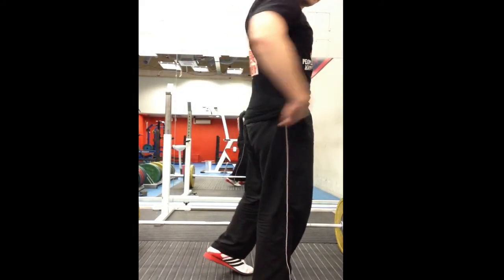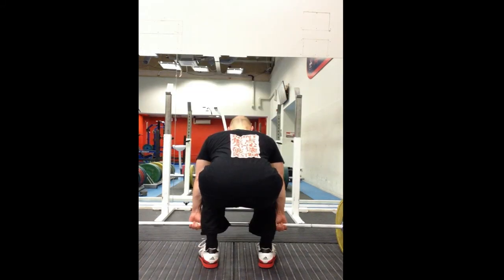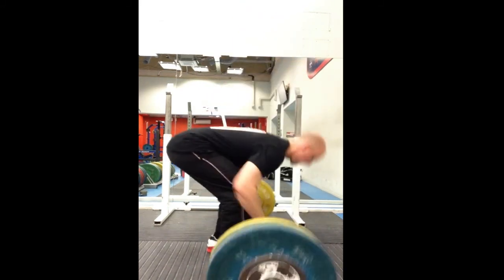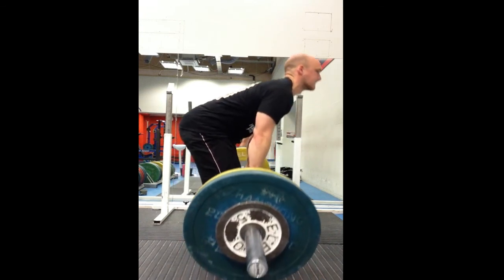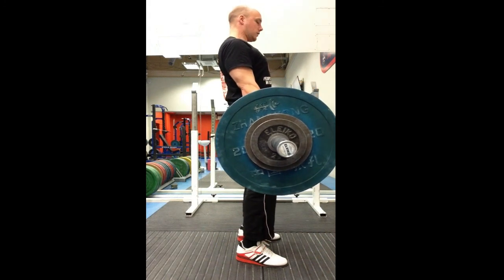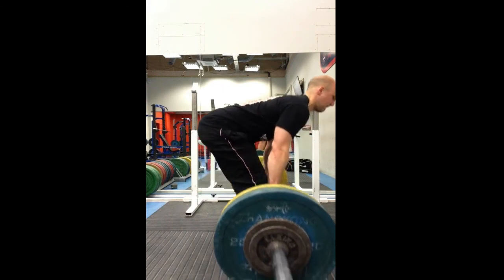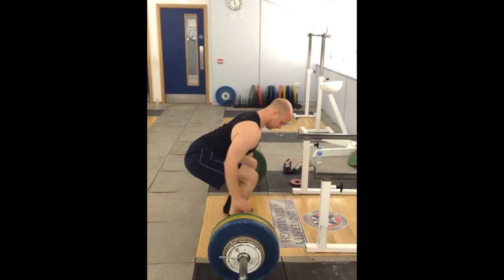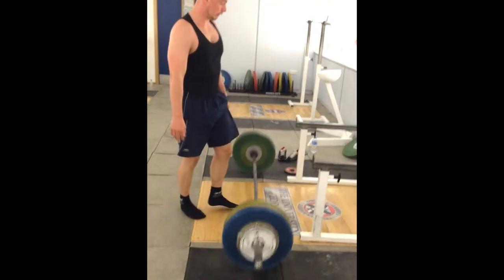Deadlift Form - hips rising too fast but back is straight.